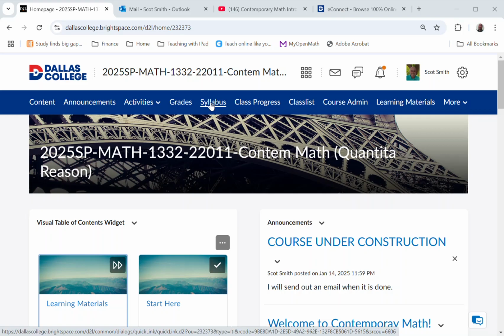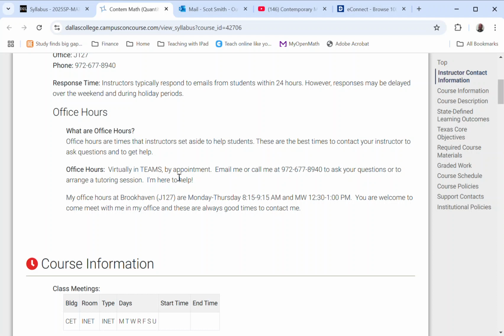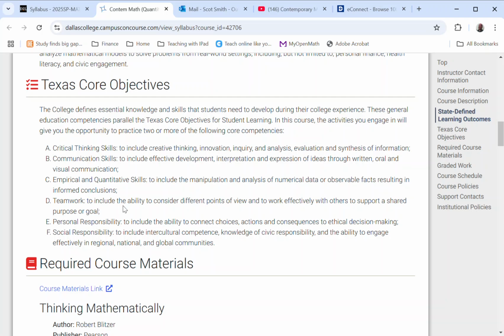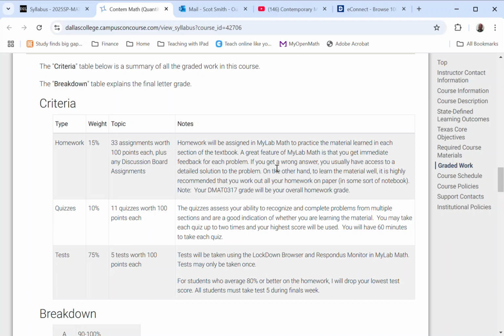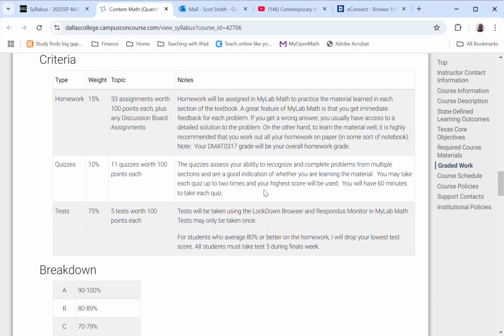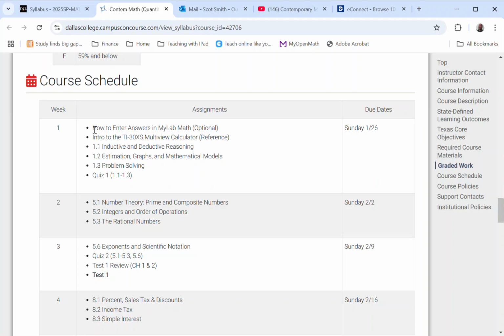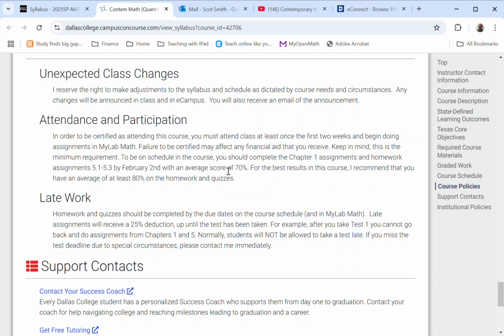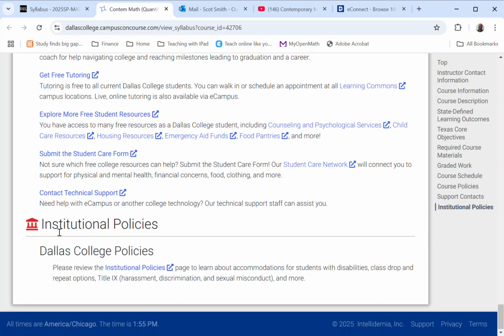MATH1332 Syllabus Video SP2025